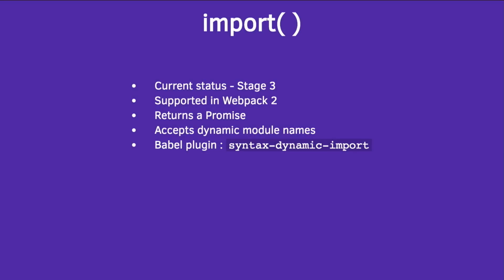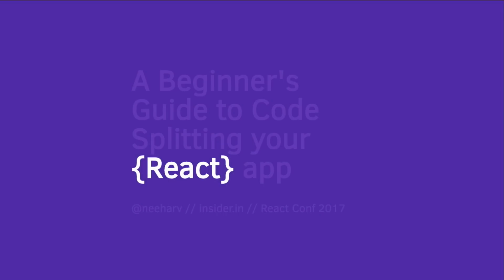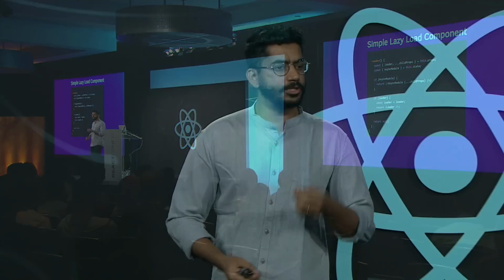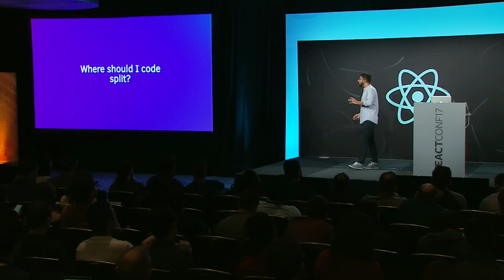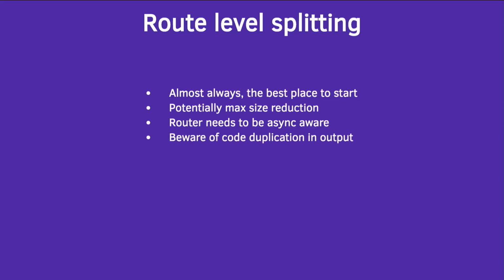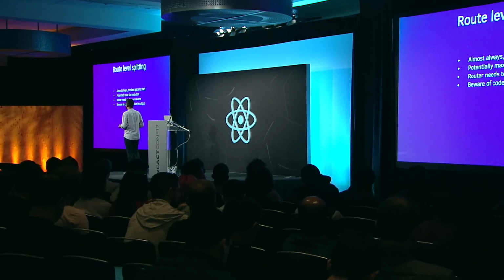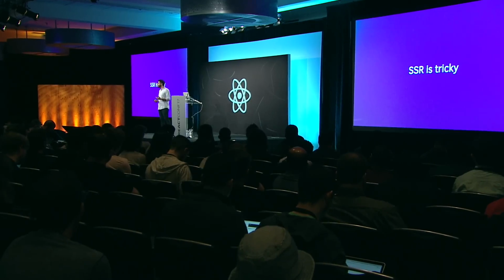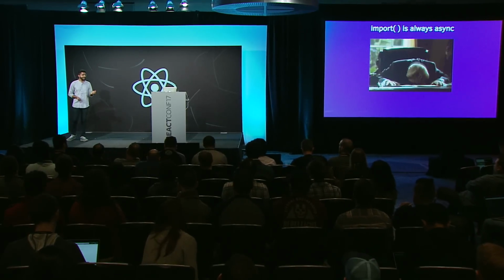Neehar Venugopal - A Beginner's Guide to Code Splitting Your React App - React Conf 2017